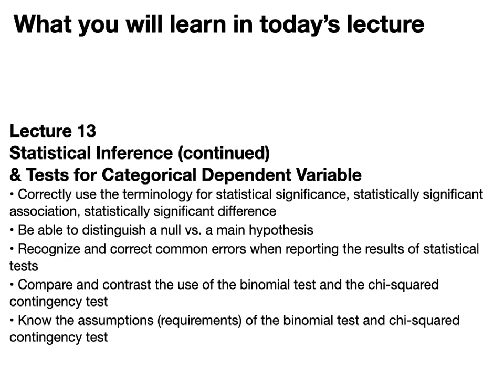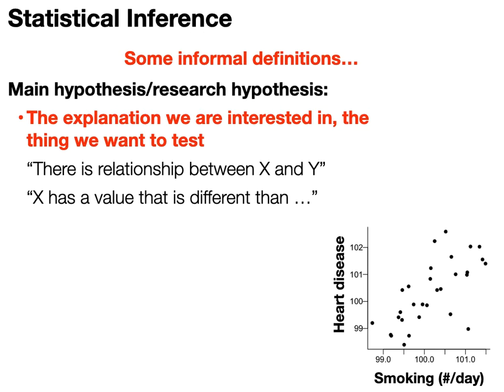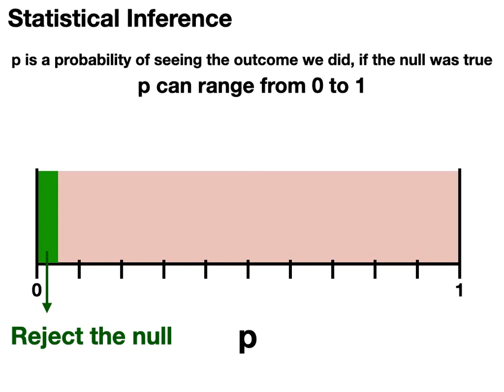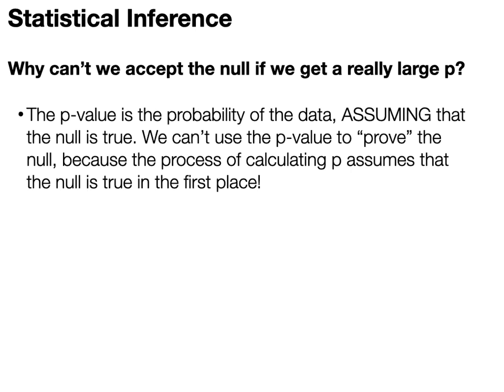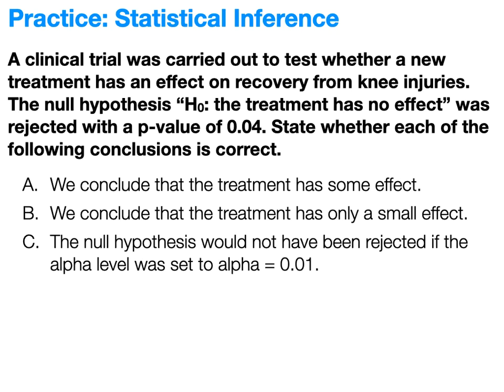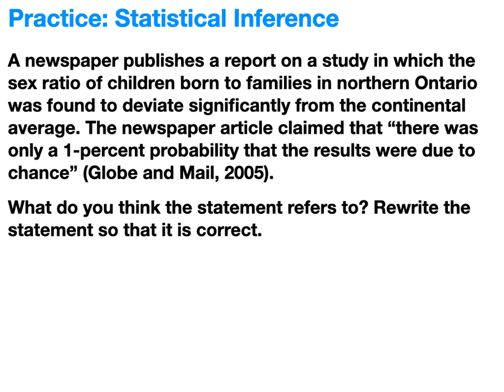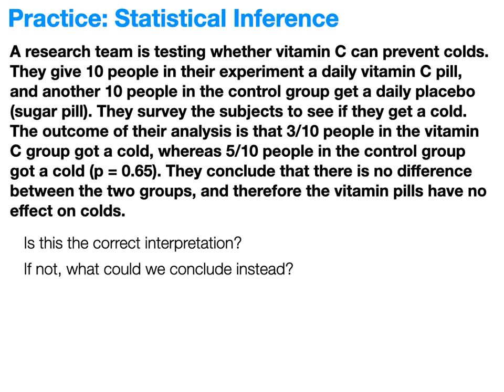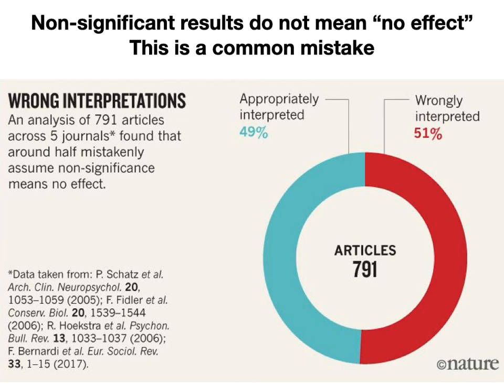Week 9, lecture 13 PART 1 review of statistical inference